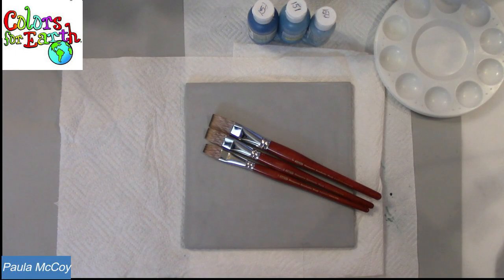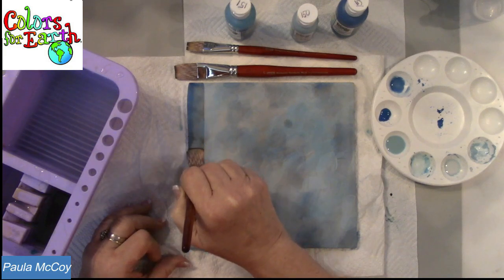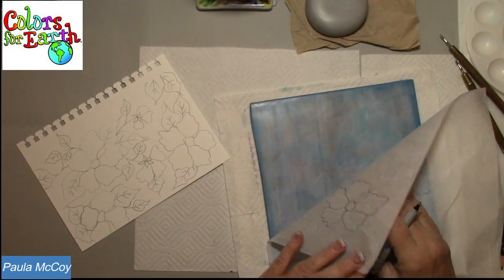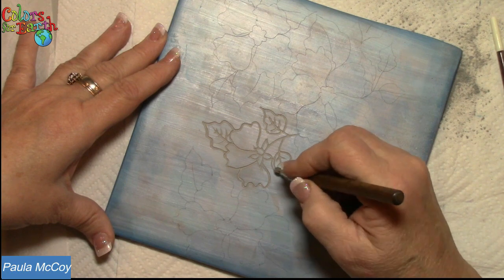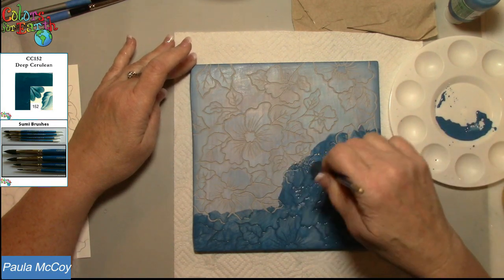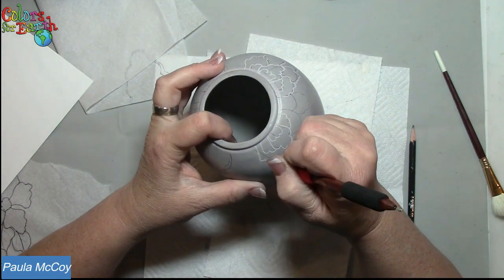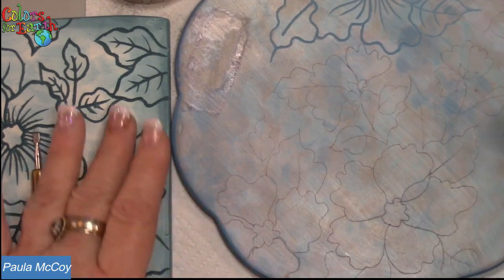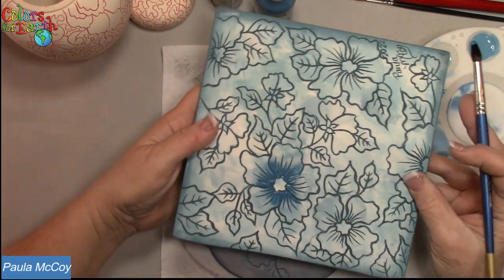Carving with Color Concentrate Inlay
Working on ceramic 04/06 cast tiles.  Learn different carving tools and methods of applying color.  Learn watercolor background, shading, and more!